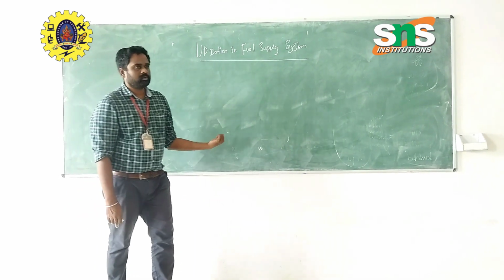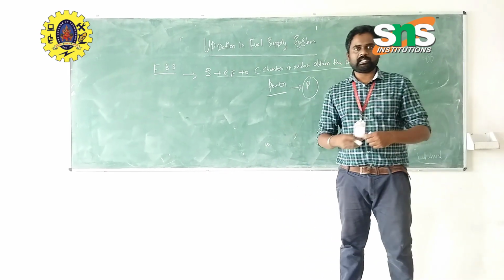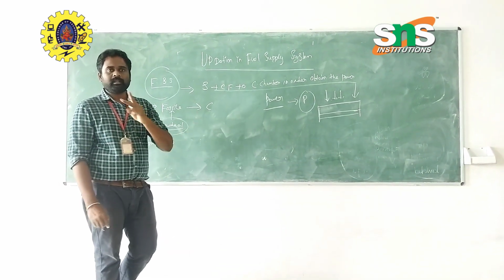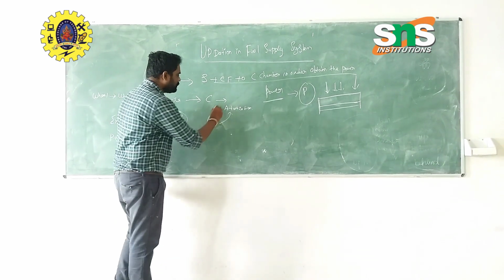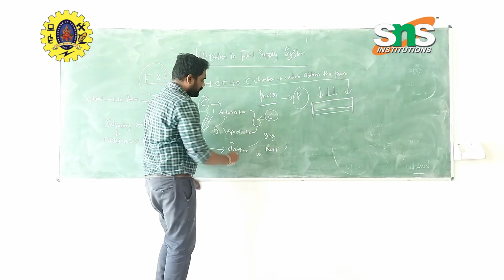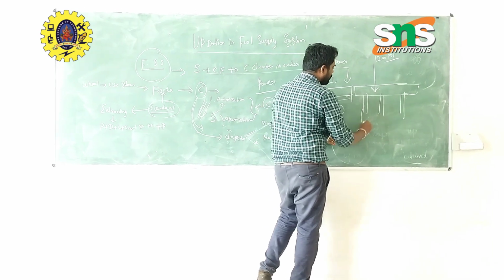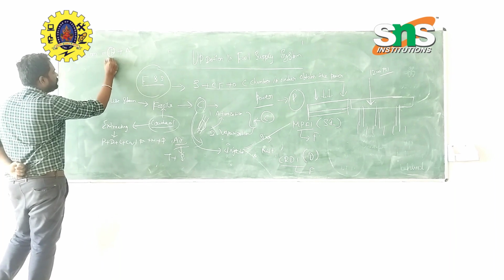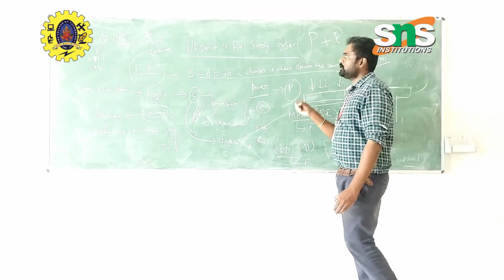Fuel Supply System In Automobile